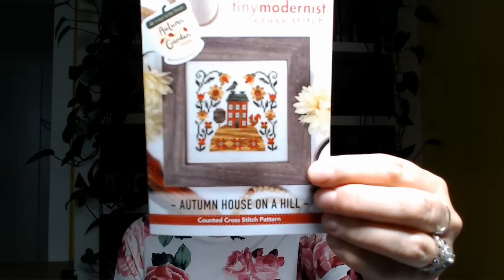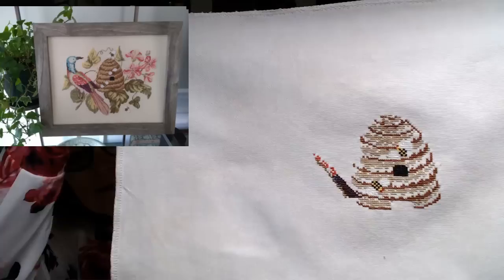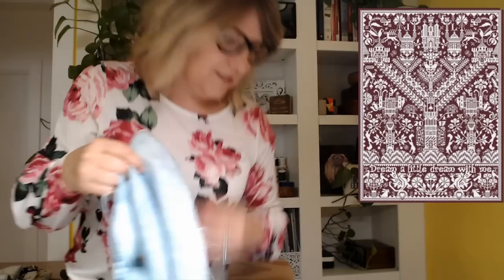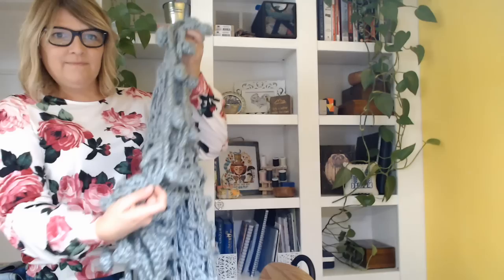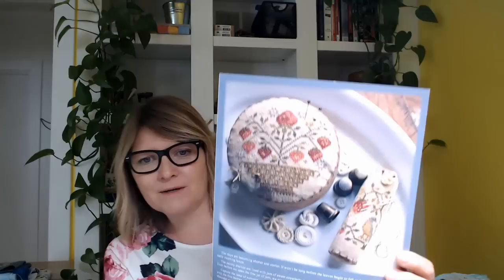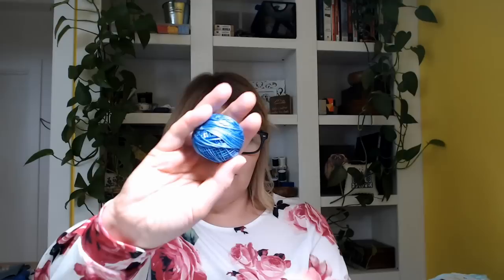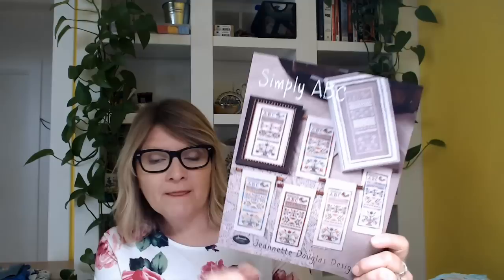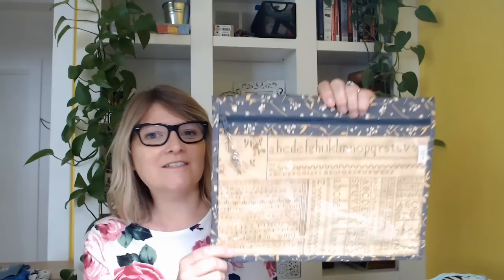Flosstube #11- Stitching Mends My Heart! Canada Sampler Finish, an FFO, and 2023 Stitch and Stash!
Thanks for stopping by! Here, I share my love of everything cross stitch, sewing, crocheting and more! Come and get lost in stitches with me!

Quinto Acuto- The Pointed Fifth by Longdog Samplers
Stitched on Zweigart 18ct Aida in Antique White, using DMC 939

Fruits of Plenty- the 2021 Stitch-a-long by Modern Folk Embroidery
Stitched on Zweigart 32ct Antique White Lugana Evenweave, using DMC 400, 524, 738, and 924

Canada Sampler By Stitchrovia
Stitched on Zweigart 14ct Aida in White, using all the called for DMC
Everyday Things by Hands on Designs
Stitched on 28ct Mauzy Day by Brin and Nedle, using called for DMC

Castles in the Air by Longdog Samplers
Stitched on OOAK hand-dyed fabric- 28ct linen using Sanjo Silks

Dalliance by Longdog Samplers
Stitched on OOAK hand-dyed fabric- 28ct linen using Sanjo Silks- silk and alpaca blend

Autumn House on a Hill by Tiny Modernist
Stitched on 40ct antique white linen using the Autumn palette of Cottage Garden Threads CGT

Love you too by Hands on Design
Stitched on 32 count antique white Zweigert evenweave using DMC colours

Flosstubers mentioned:
Laura  @stitchingbytheshore
Laura @LaladeeStitches
Pam and Steph @JustKeepStitchin
Sarah @SarahsStitchySpot
Beth @thesteadfaststitcher
Patty @pattyfourboysandanlgirl5803
Samantha @HyggeStitcher
Cheryl @happyhandcraftstudio
Judy @citystitcher
Kerry and Caroline @evertote
Liz and Shelley @antiqueneedleworkers
Lauren @newhampshirestitcher
Michelle @MichelleBendyStitchy
Ryan @RyRyMcGuy
Liz @HelloFromLizMathews
Cheryl @TinyModernist
Janice @traditionalstitches6742
Christy and Callie @FlossBossinCousins
Lynda @richterstitcher7936
Mel @patchy_pony_stitcher

SALs-
TheVisitorSAL- Blackberry Rabbit- The Visitor
GratitudeSAL- Cottage Garden Samplings- Songbird Series- Heart Full of Gratitude
LisasBlackbirdBirthdaySAL- stitch any blackbird to celebrate my birthday with me
PamsSurvivalSAL- Cottage Garden Samplings- Songbird Series- Have Courage
MyFirstSodaSAL- SodaStitch on Etsy - But First, Coffee

Retreats mentioned:
Stitch and Stash- West Edmonton Mall June 22-25th 2023

Cute as a Button Needleminders- see Facebook
The Grateful Thread fabrics- see facebook
Rocky Mountain Needleminders- see Facebook

Happy Stitching, and take care of yourself always